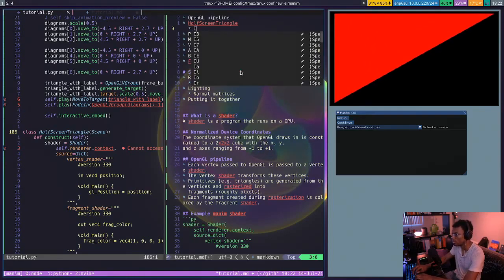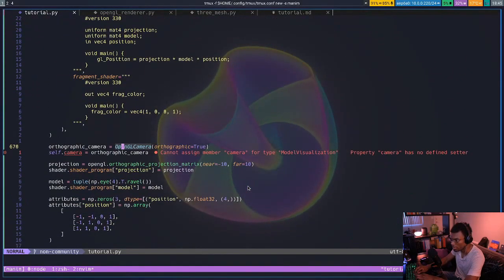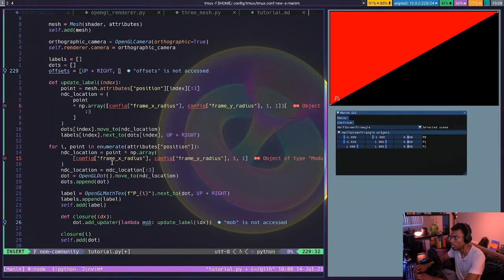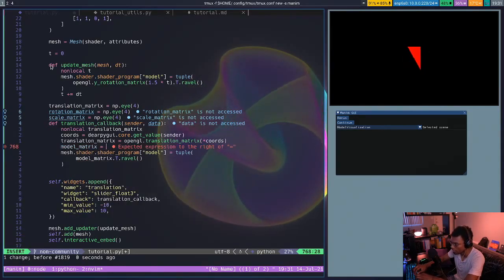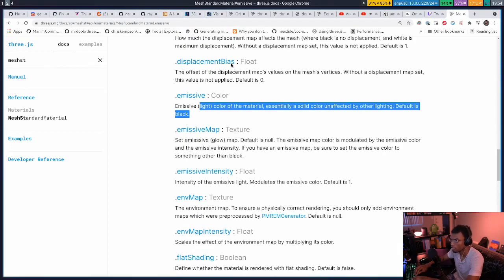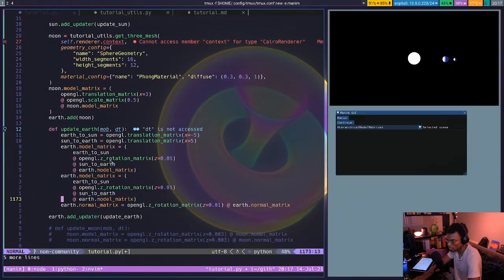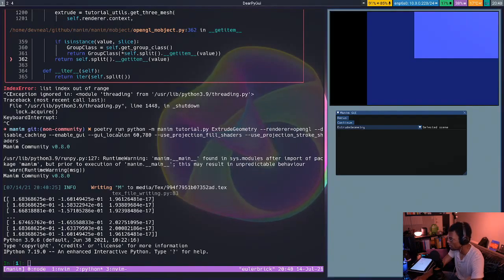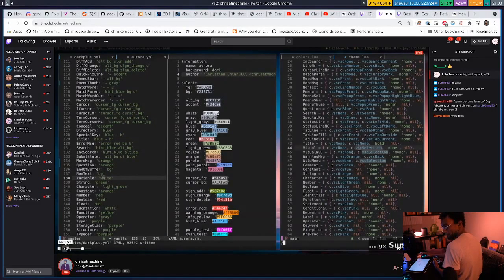Polishin' and PR'n (Part 2)